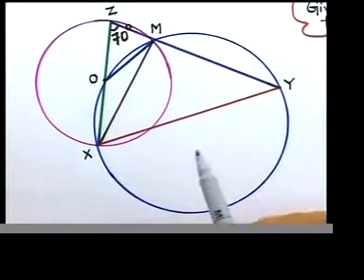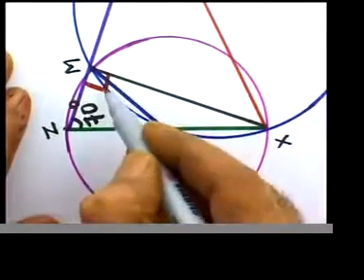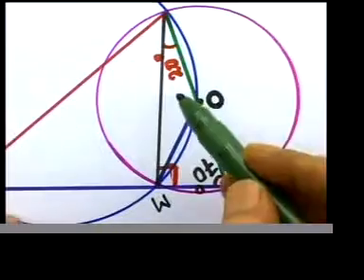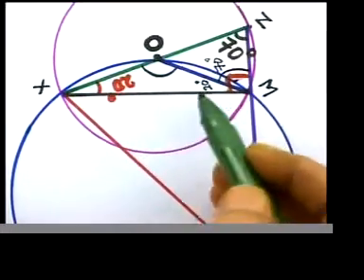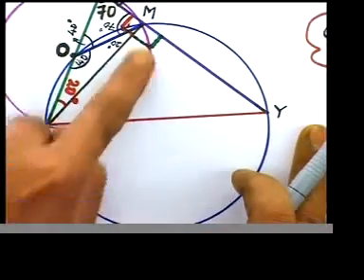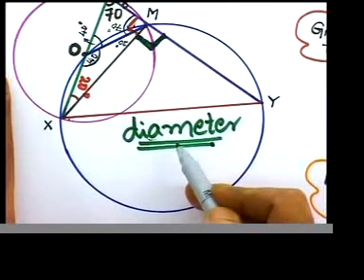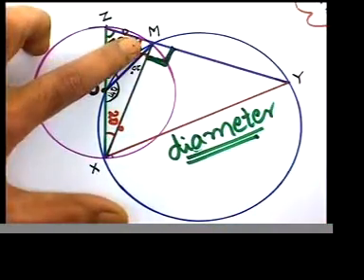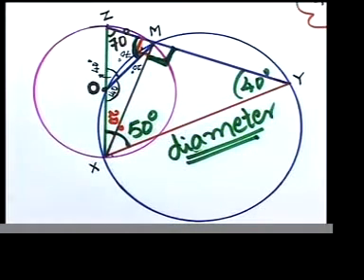CYCLIC QUADS PART 8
USEFUL TO ALL THOSE PUPILS WHO ARE STUDYING GCSE, IGCSE, MATRICULATION AND IB WORLD WIDE.